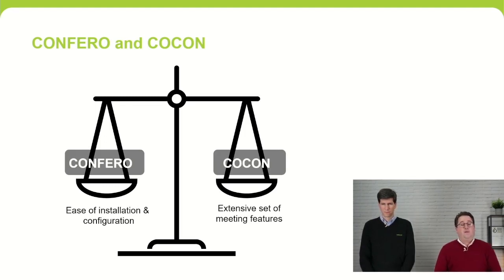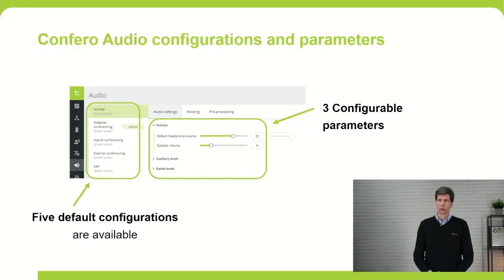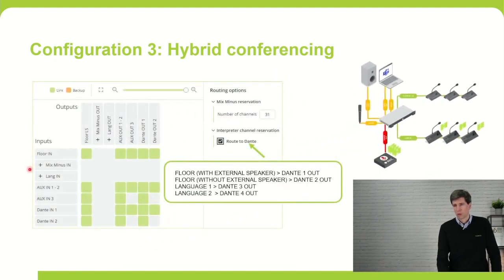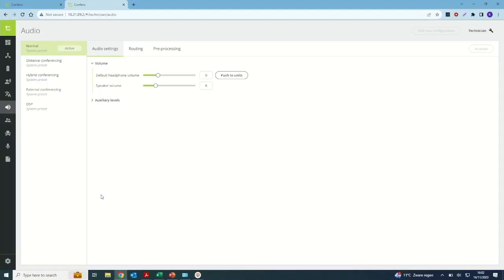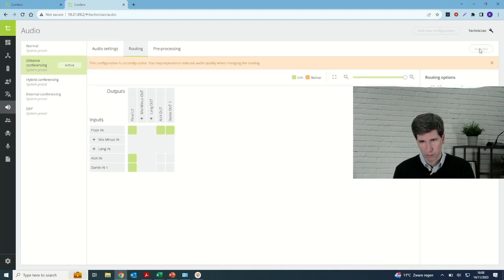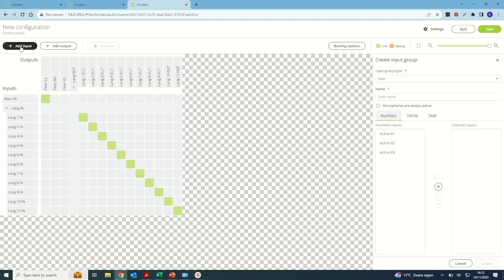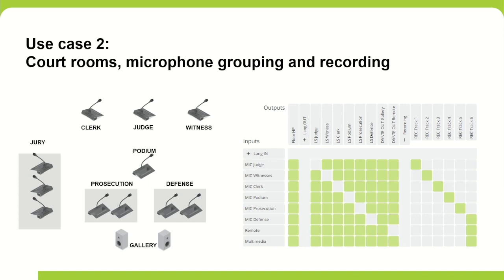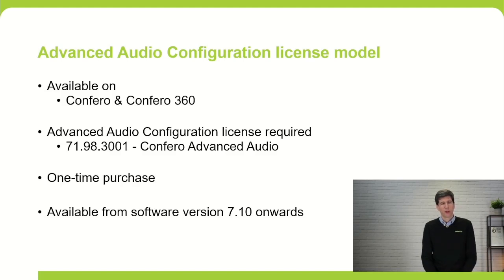Televic Conference - Webinar - Flexible Audio Routing in Confero Platform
Don't miss the opportunity to explore Confero Advanced Audio.
Take the first step towards a more efficient, easy-to-install, and flexible audio configuration for your setups.

✔️ Swift Grouping: Input and output grouping within the Televic system.
✔️ Full Control: Enjoy complete control and flexibility over the audio matrix and Dante channel routing.
✔️ Effortless Configuration: Switch between audio routing configurations seamlessly.
✔️ No dedicated software required: configure everything directly from your web browser.

Join us to streamline your audio setup and elevate your conferencing experience.